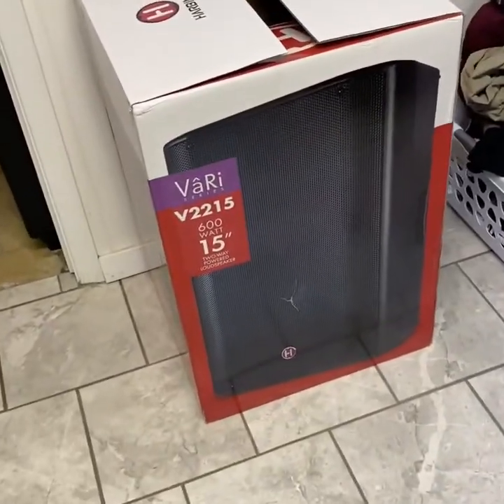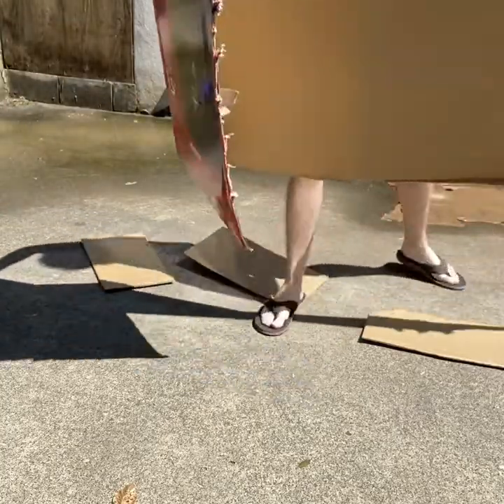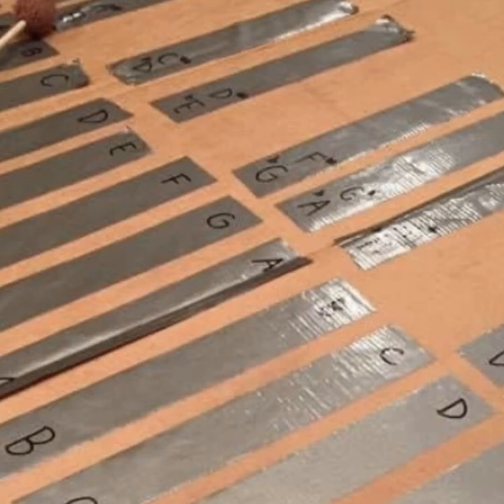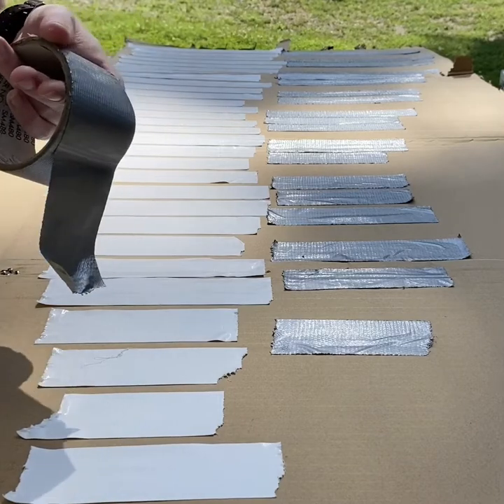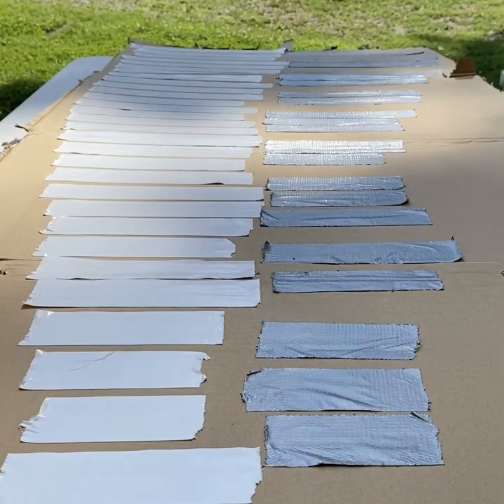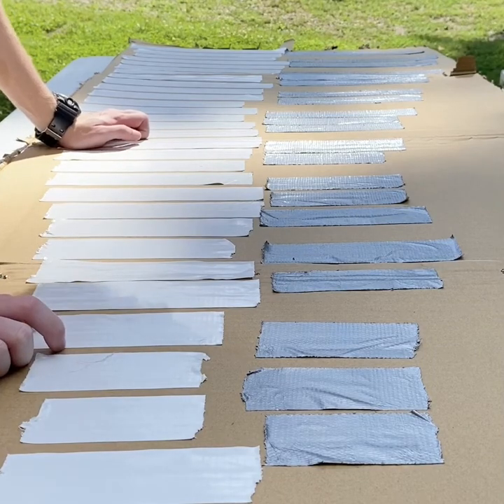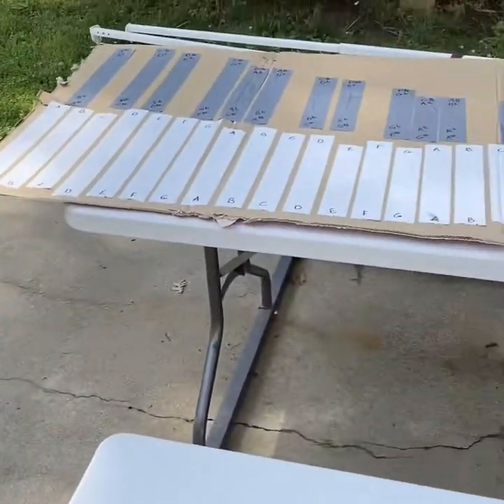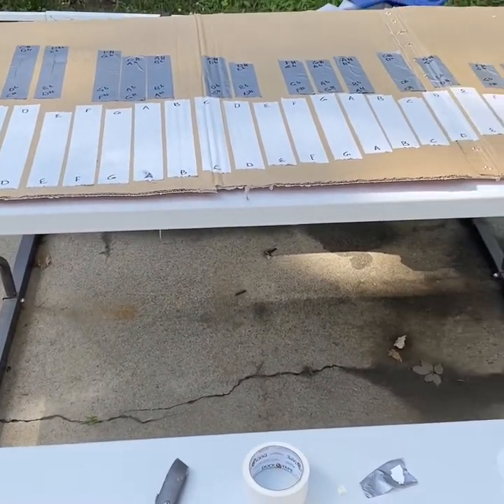How To Make Your Own Portable Mallet Practice Pad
Hello! I just thought this would be a good way for everyone stuck at home looking to practice (or maybe this will encourage/motivate you to practice) but can't because you can't get an actual instrument. Even after all of this is said and done, you will still have a way to practice at home. It's not the greatest thing in the world, but I just wanted to get the information out there for all to see and learn from! Please, please, PLEASE make yours look better than this one :)